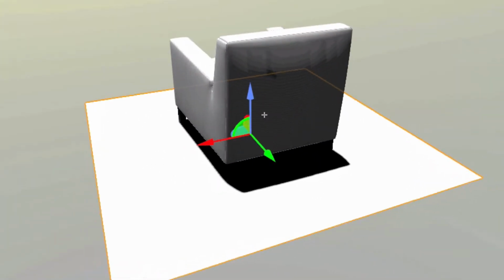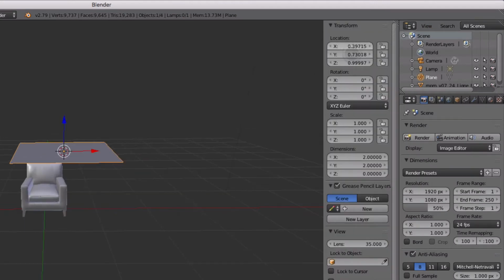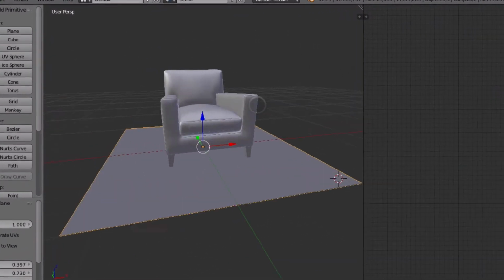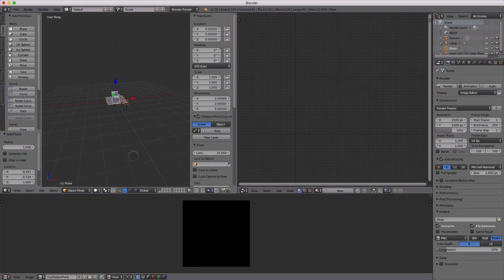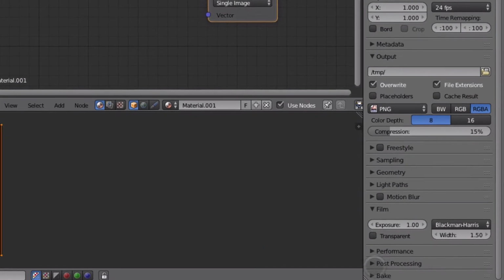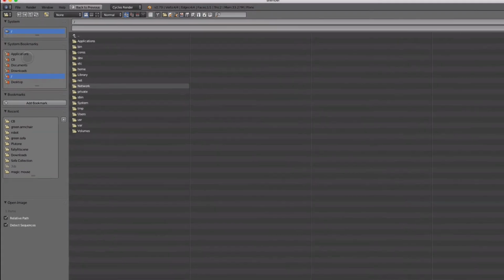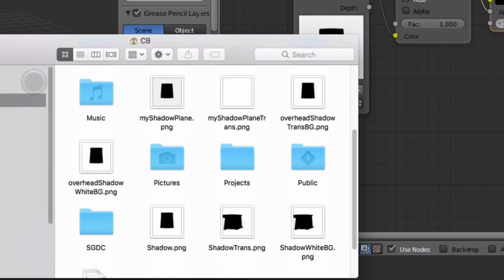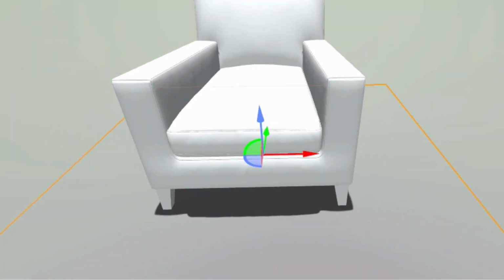Using Blender to Bake Transparent Shadow for ARKit app.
In this video, we discuss how to bake transparent shadows in Blender for use in ARKit apps.